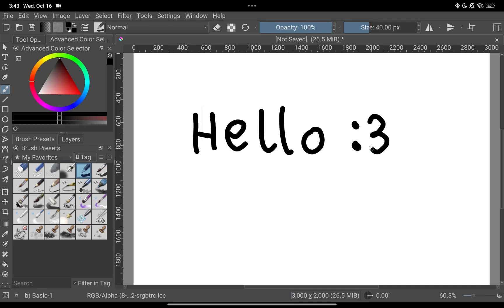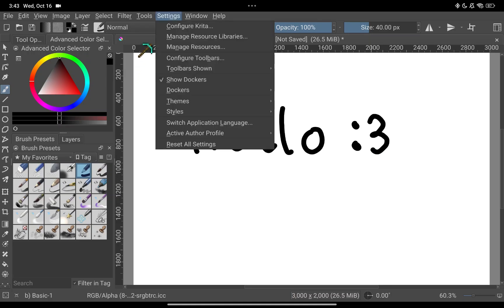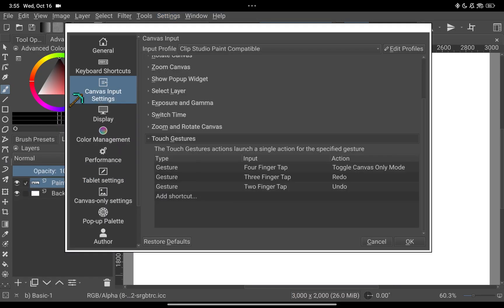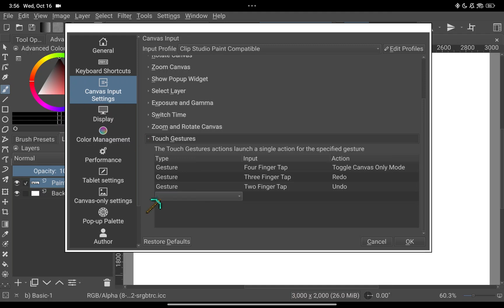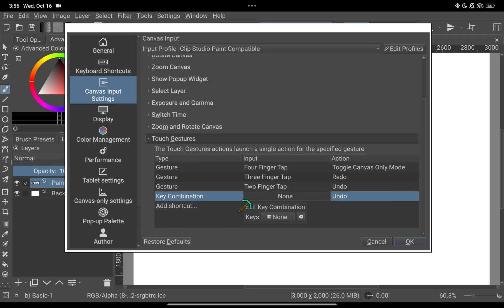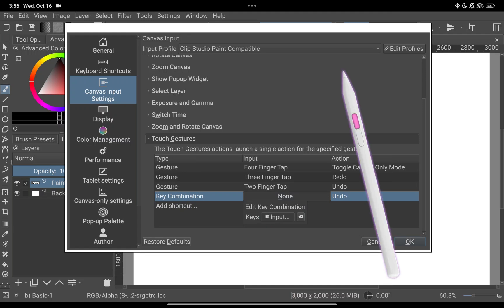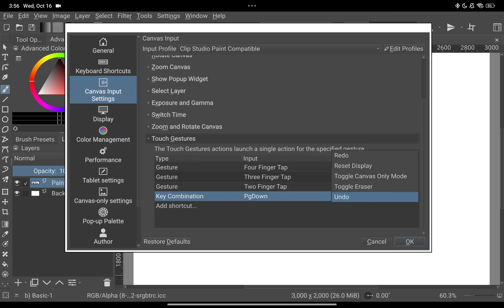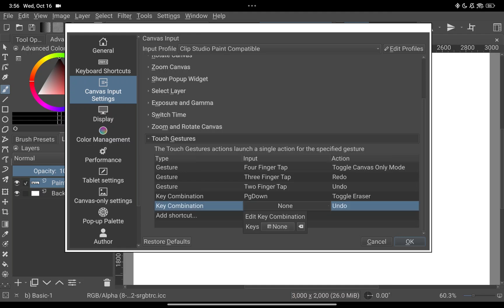How to map Stylus pencil button shortcut in Krita Android.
Please give the channel a sub and like if you this video and I hope you like this video :3